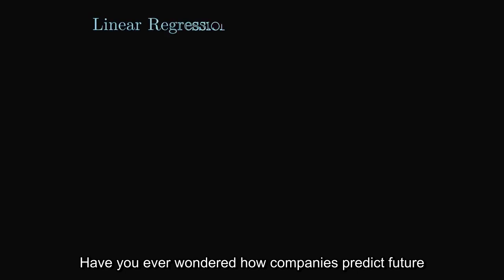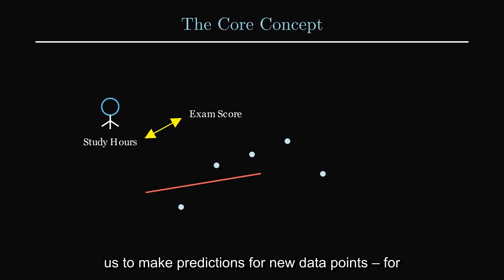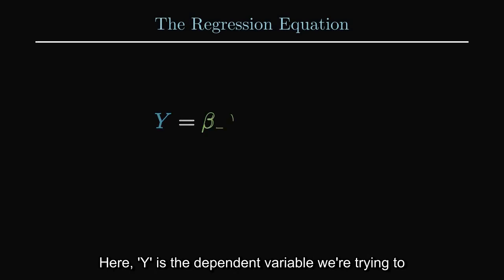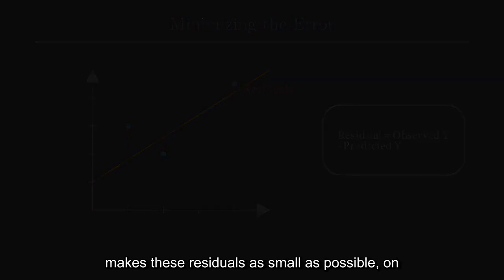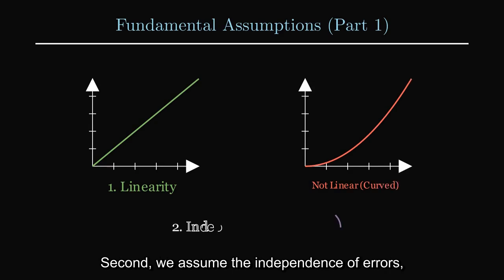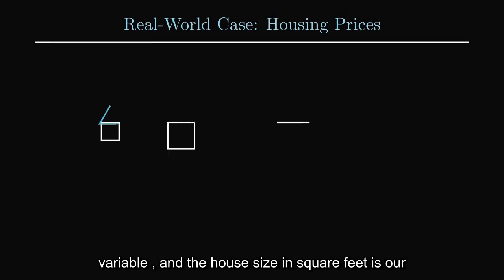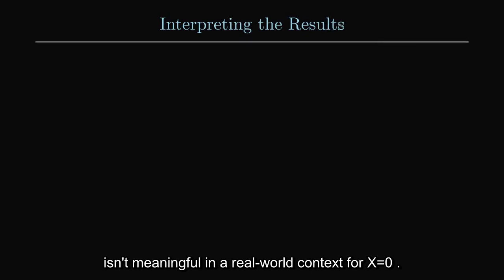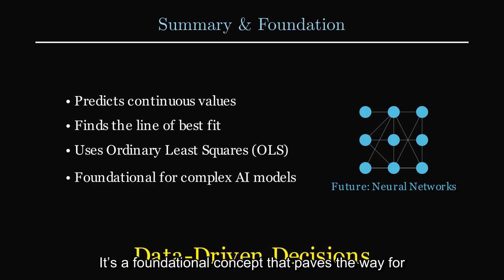Linear Regression Demystified Predicting Continuous Values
Have you ever wondered how companies forecast sales or how scientists predict climate changes? Dive into the foundational world of Linear Regression, a surprisingly simple yet incredibly powerful statistical tool and core machine learning algorithm designed for predicting continuous values.

In this comprehensive video, we demystify Linear Regression, breaking down its fundamental concepts into an easy-to-understand explanation. You'll discover:
*   **The Core Idea:** Understand how Linear Regression models the relationship between a dependent variable and one or more independent variables by fitting a linear equation to observed data.
*   **Intuitive Visuals:** Learn how to visualize data points on a scatter graph and conceptualize the "line of best fit" using relatable examples like study hours predicting exam scores.
*   **The Mathematical Equation:** Get a clear explanation of the iconic formula Y = β₀ + β₁X + ε, breaking down each component: the dependent variable (Y), independent variable (X), y-intercept (β₀), slope (β₁), and the error term (ε).
*   **Predictive Power:** Grasp how this line allows us to make powerful predictions for new data points and continuous outcomes.
*   **Minimizing Error:** A glimpse into the crucial concept of minimizing the distance between actual and predicted values to find the most accurate line.

Whether you're a budding data scientist, a student of machine learning, or simply curious about how predictions are made, this video provides a solid and accessible introduction to Linear Regression. Equip yourself with a fundamental understanding of one of the most widely used predictive algorithms!